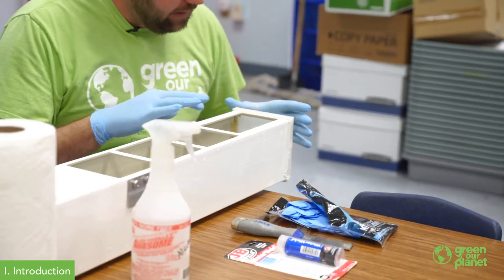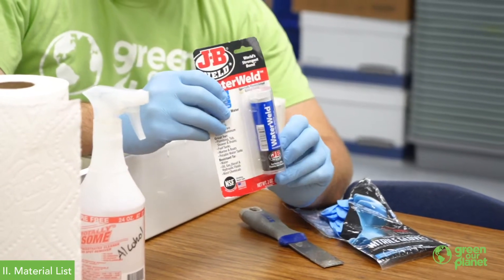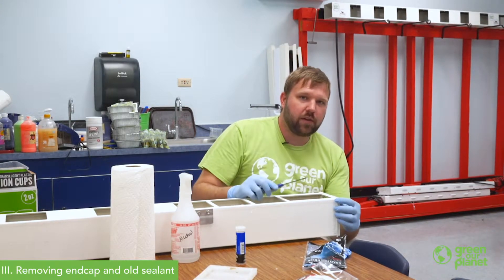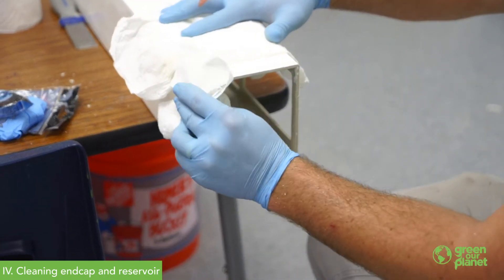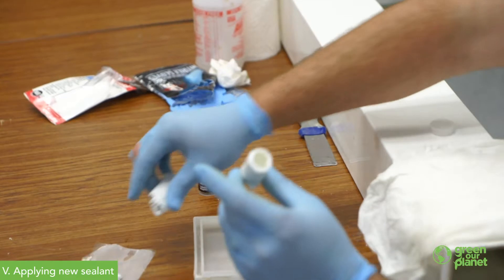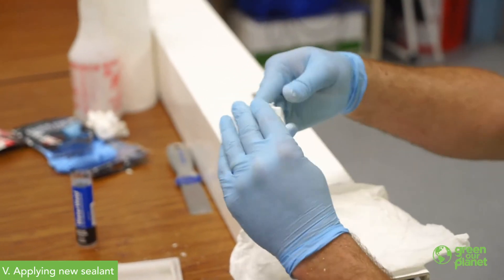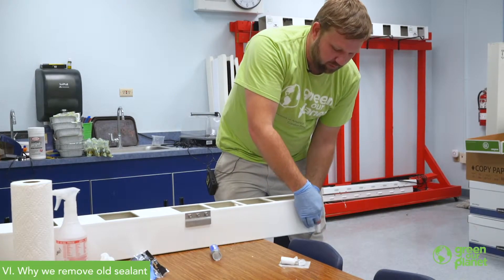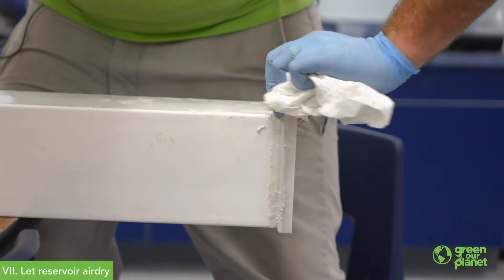How To Fix A Leak In Your Hydroponic Farm Wall's Lower Reservoir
Green Our Planet's Hydroponics Program Manager Taylor Quiram shows you how to fix a leak in the lower reservoir of your farm wall system.